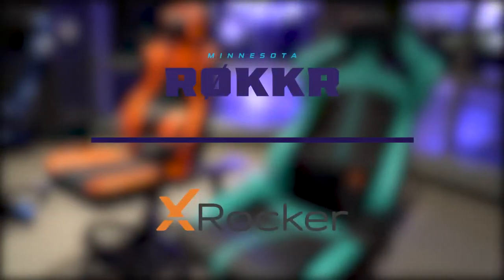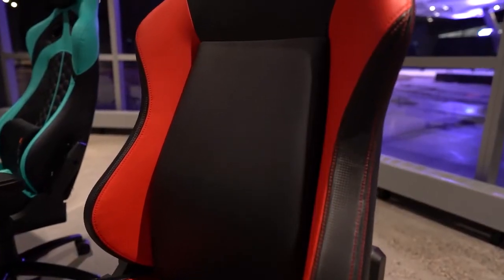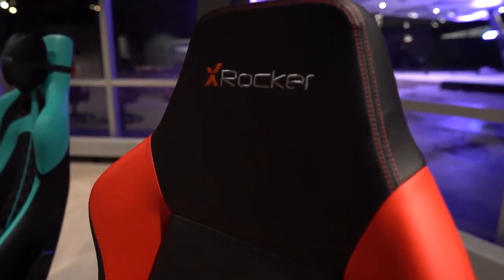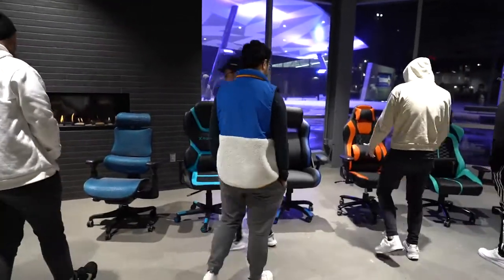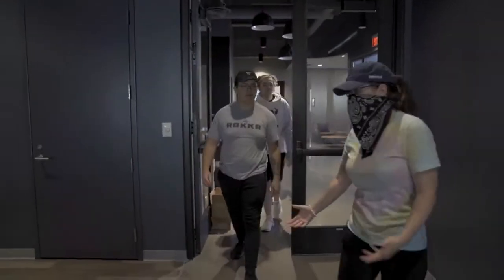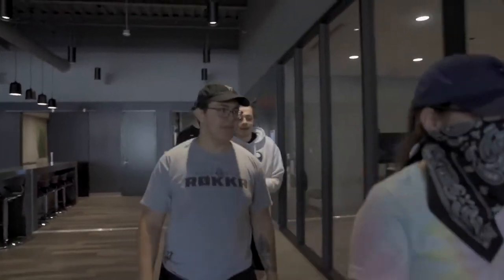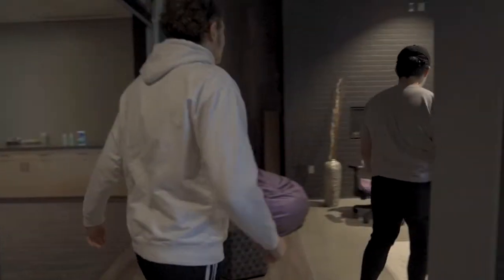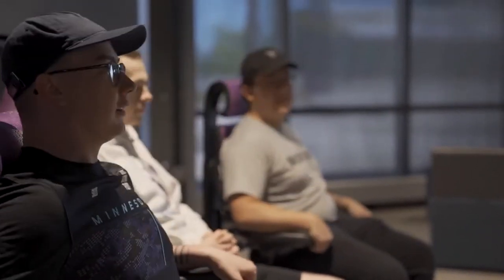X-Rockers Gaming chair